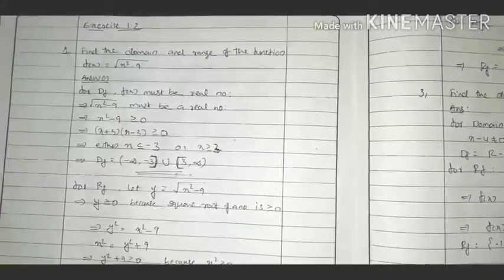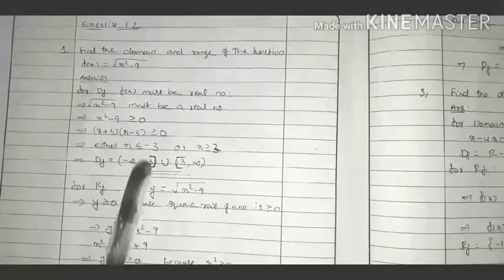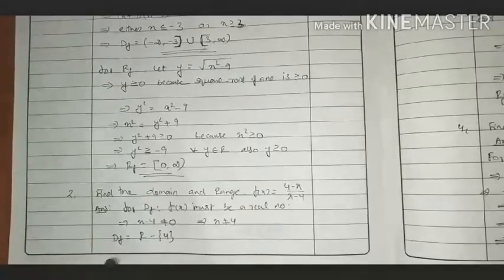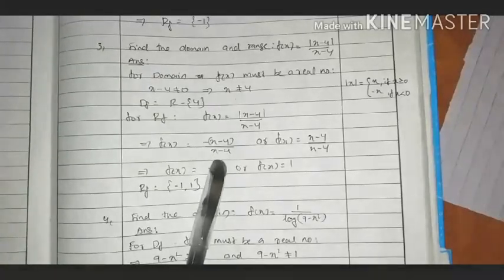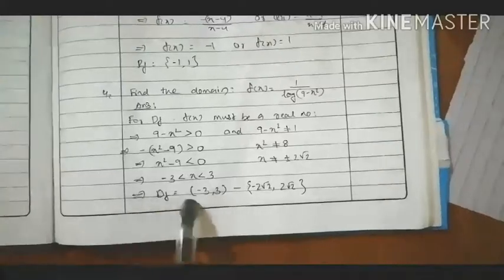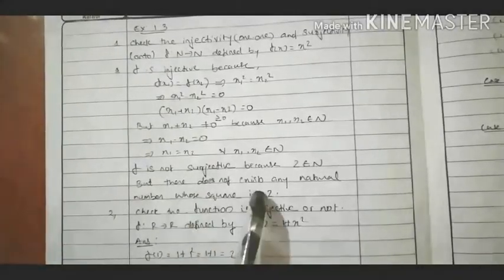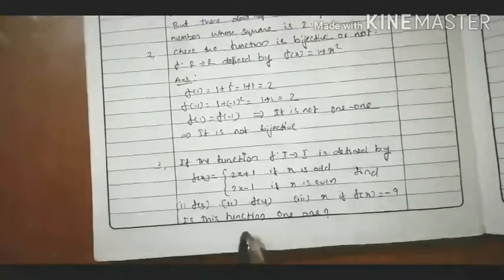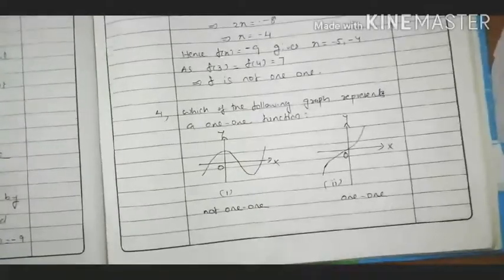Mr Tibin Class 12 Relations And Functions Part 5 (16-5-2020)